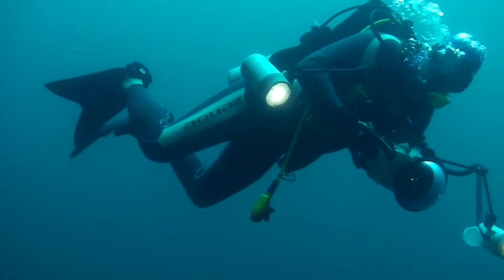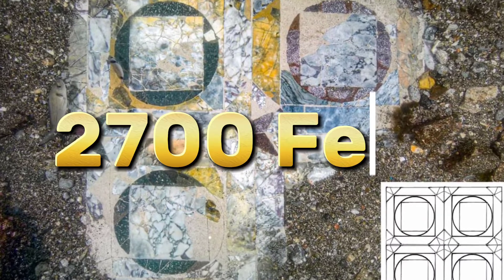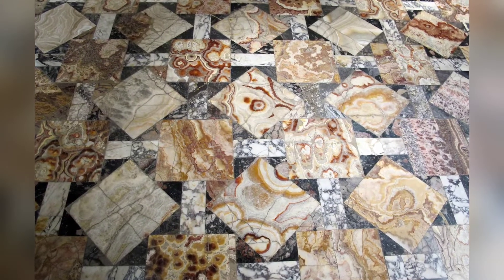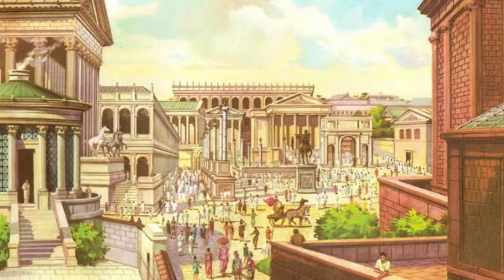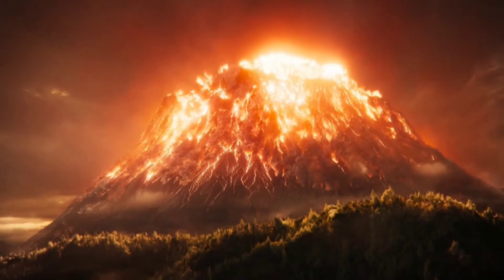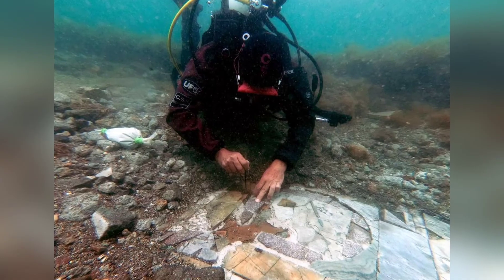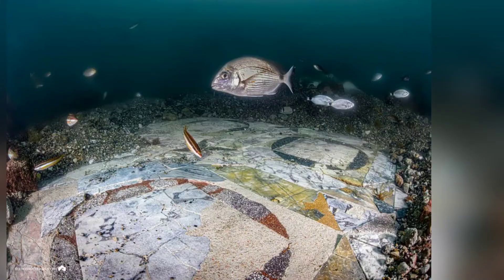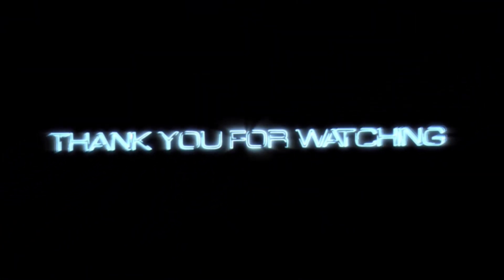2,700 Years Old Stunning Marble Floor Restored Underwater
Archaeologists working on a submerged Roman villa have uncovered a marvelous marble floor. This isn't just any floor - we're talking about a massive 2,700 square foot masterpiece that dates back to the final days of the Roman Empire.

The floor was created using a technique called opus sectile. Unlike mosaics that use tiny uniform pieces, opus sectile uses larger, carefully cut pieces of marble or stone to create intricate geometric patterns. It's like a giant, fancy puzzle!

📸 Top Images:

Parco Archeologico Campi Flegrei